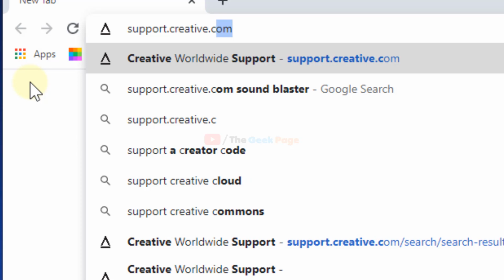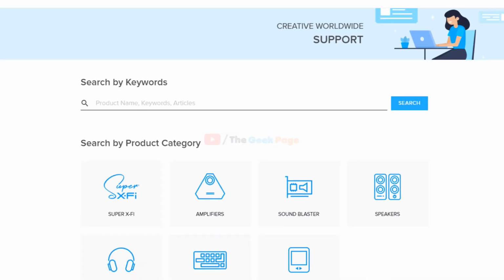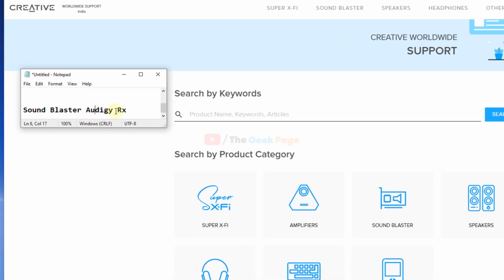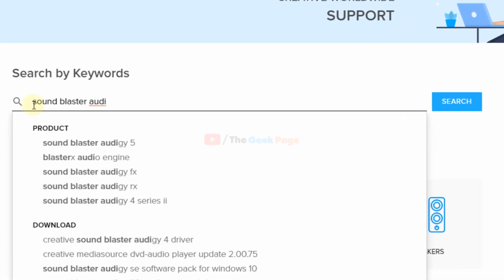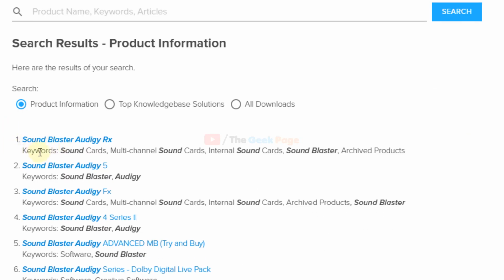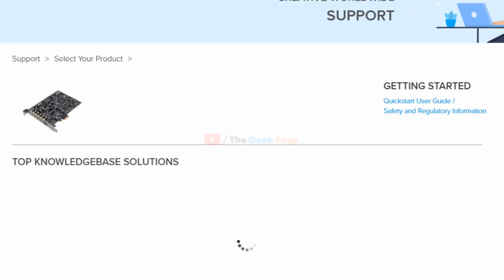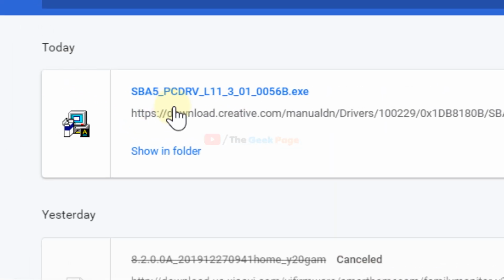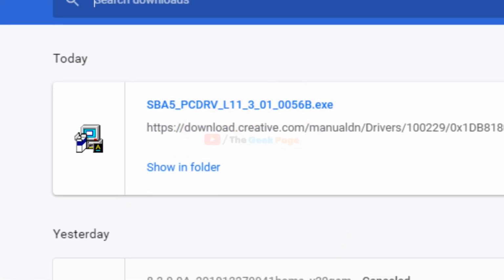Fix Creative SB Audigy 2 ZS sound issue after windows 10 update